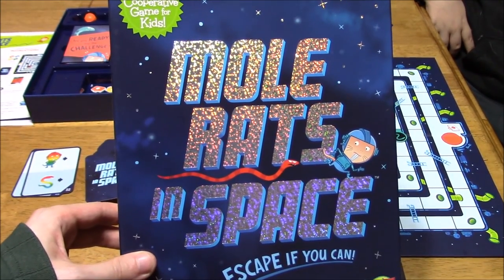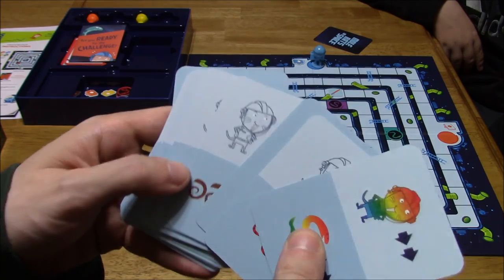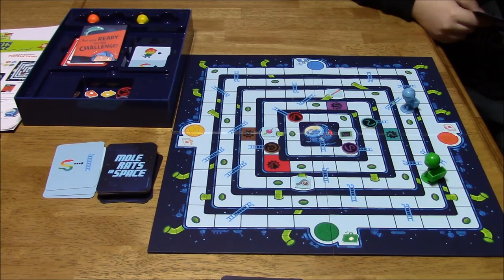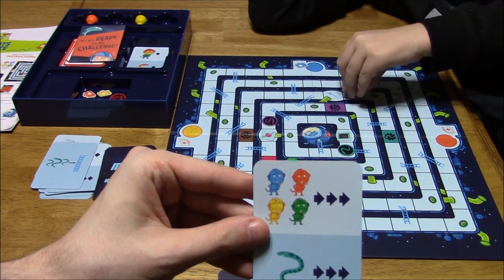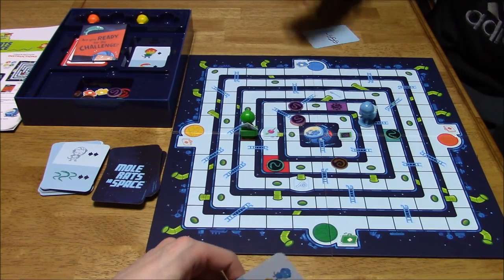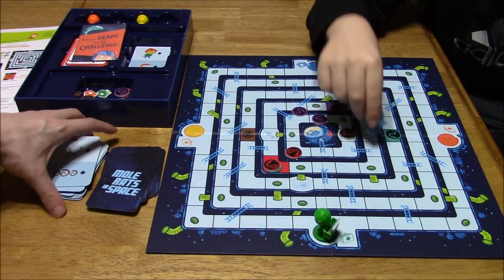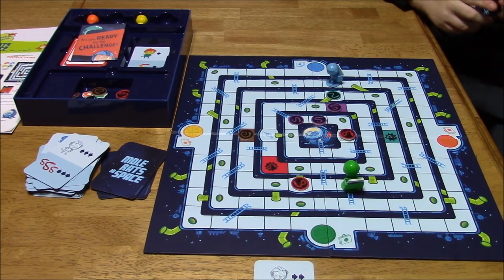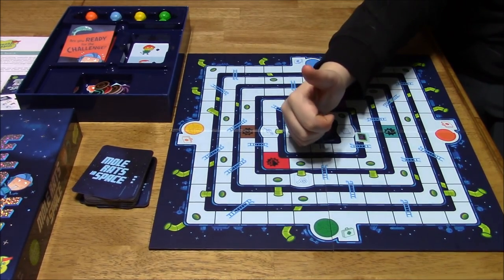DGA Plays Board Games: Mole Rats in Space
Mole Rats in Space Gameplay / Let's Play Video

Note: Expect mistakes as this was our first play-thru.  The multi-colored snake with the ladder, for example, only forced us to choose one (not all) snakes to move to the nearest ladder.